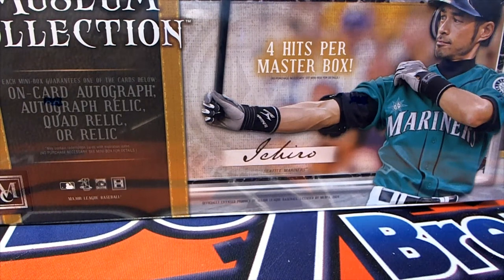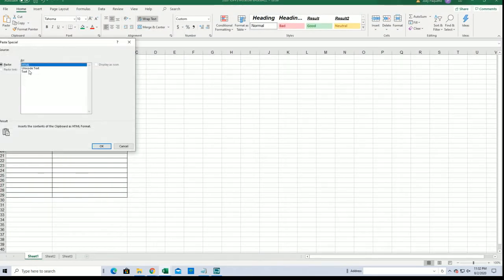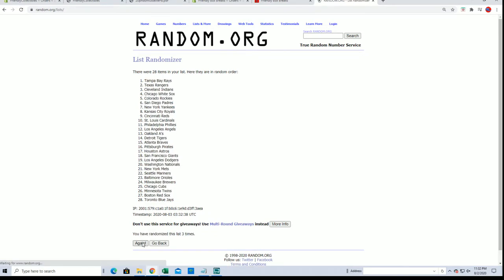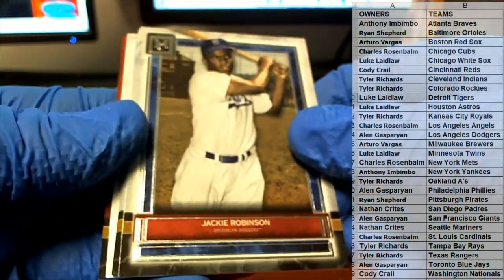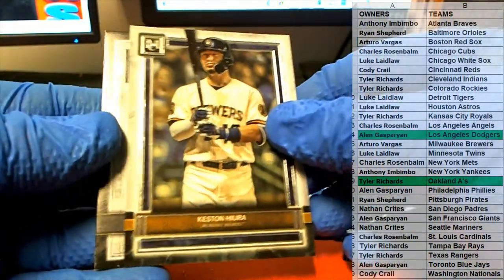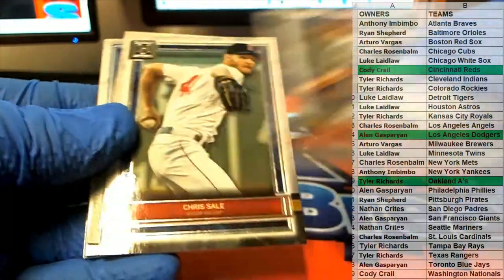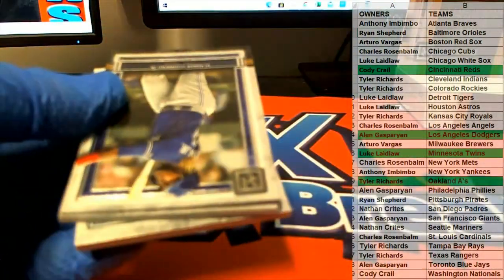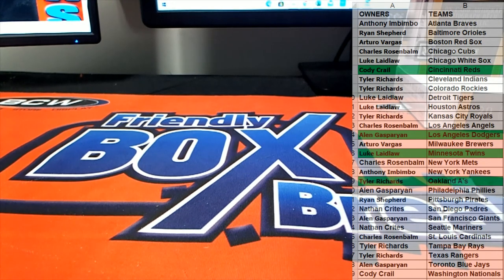2020 Topps Museum Baseball Hobby ID 20MUSEUMBB128